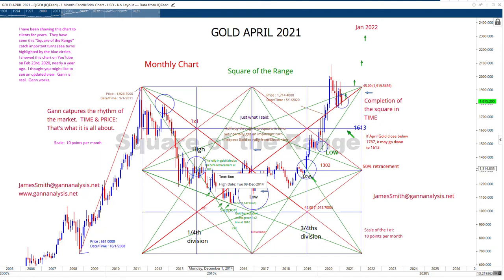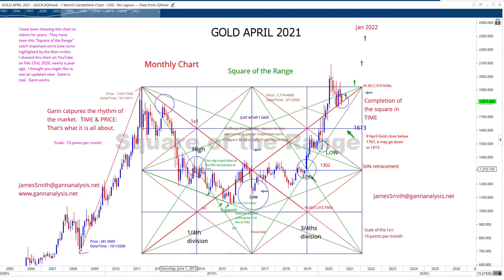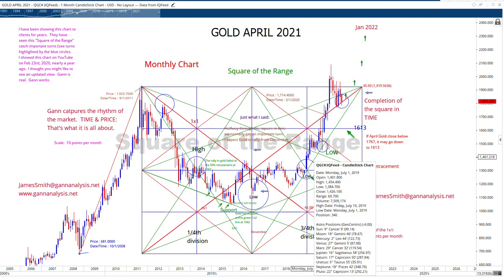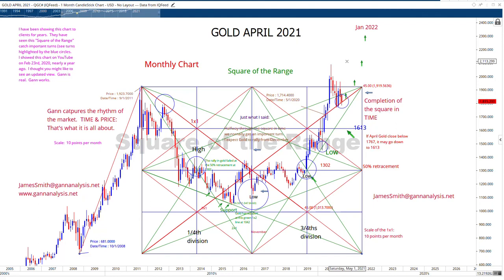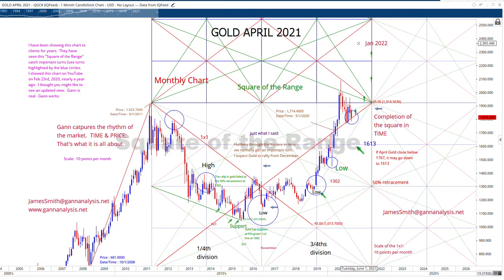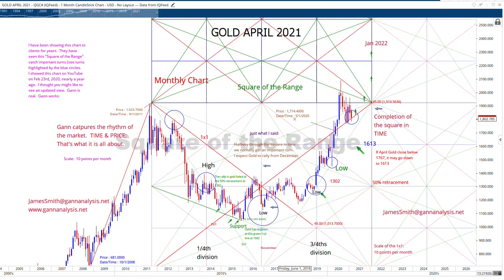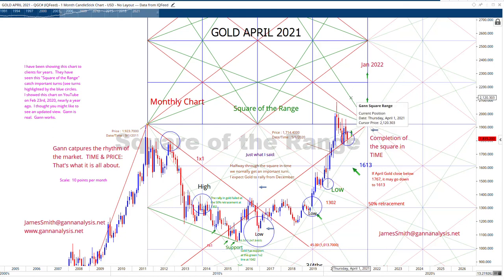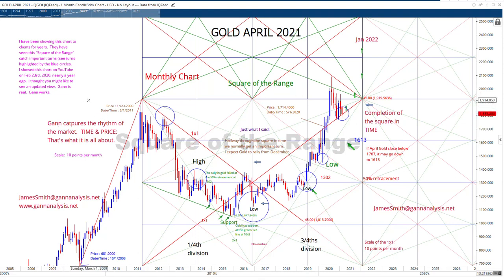Gold Square of the Range 2/6/2021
I am not telling you to buy or sell Gold.  This is the exact same chart I showed to you via YouTube on Feb 23rd, 2020.  I'm now showing you updated price action so you can see the Gann stuff is working.  Working well!